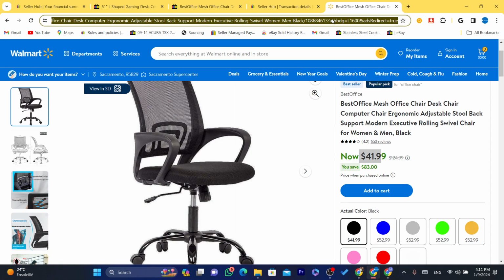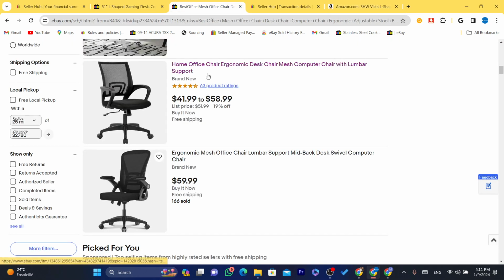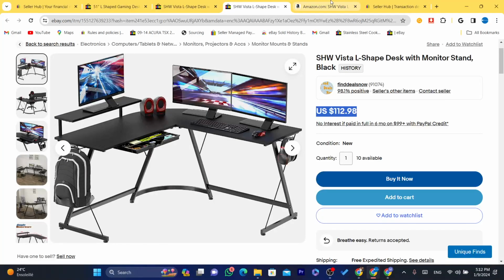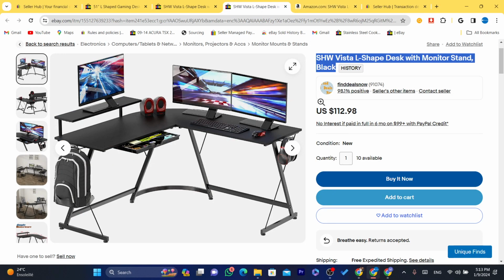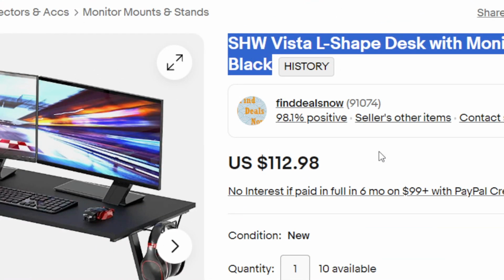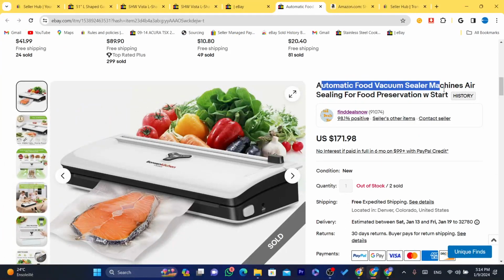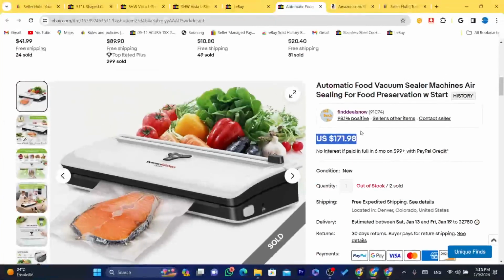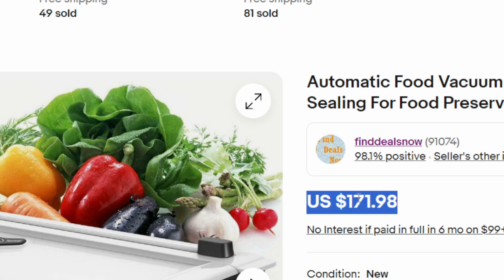How to Dropship From Amazon to eBay in 2025: Does it Still Work? | Amazon to eBay Dropshipping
🚀 Dive into the world of dropshipping with our latest guide on "How to Dropship from Amazon to eBay in 2025." In this comprehensive video, we explore the current landscape of dropshipping, addressing the burning question: How to dropship, and does it still work? Can you make $300/day?

⚙️ Discover the latest strategies, tips, and updates for successful dropshipping from Amazon to eBay. We'll provide a step-by-step guide on how to select products, fulfill orders, and navigate potential challenges in the dropshipping journey.

💡 Watch now to uncover the secrets of dropshipping success and determine if it's the right path for you in 2025. Share your thoughts or questions in the comments below, and let's explore the world of profitable dropshipping together! 💰🌐